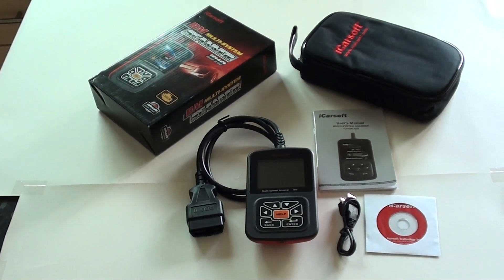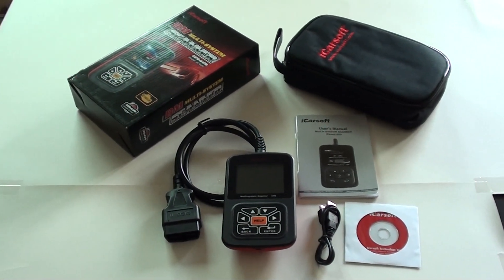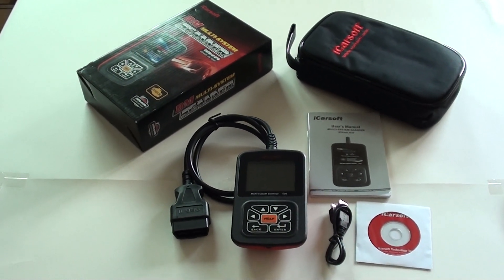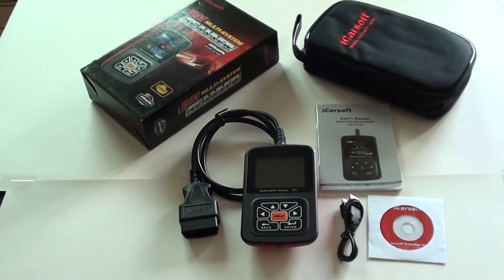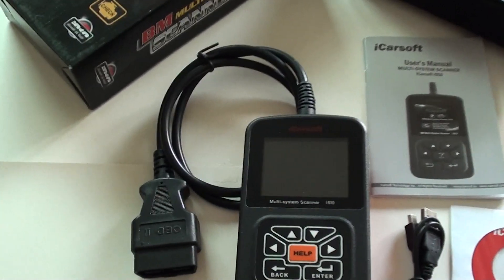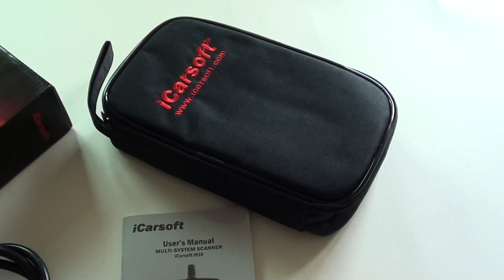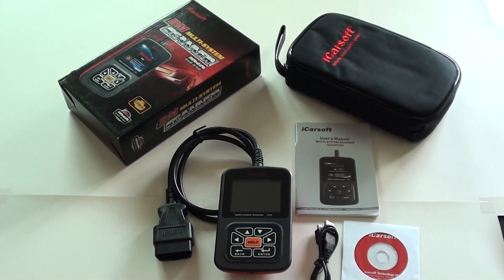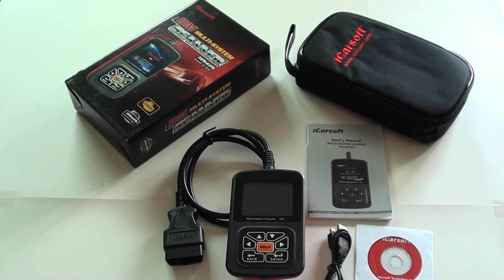BMW Z3 ABS SRS Airbag, Engine & Transmission Diagnostic Code Reader Kit i910